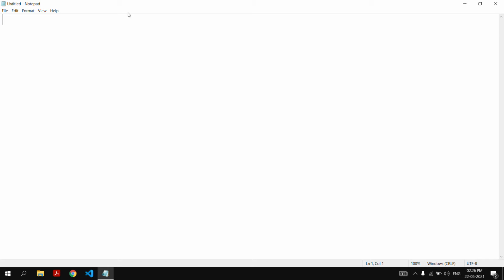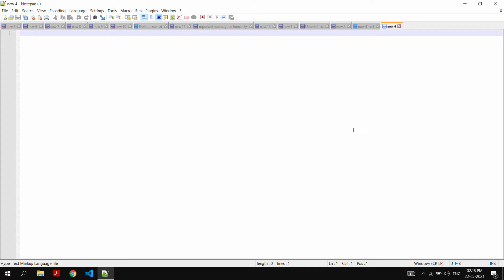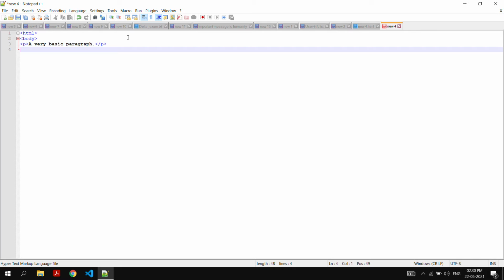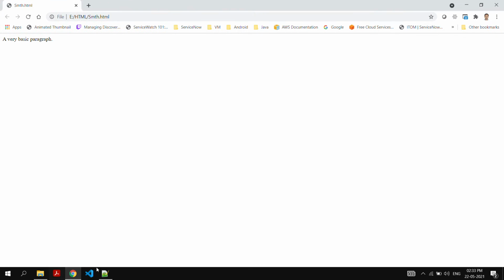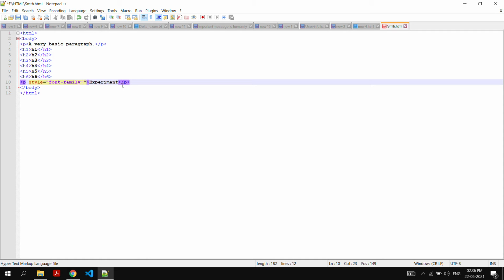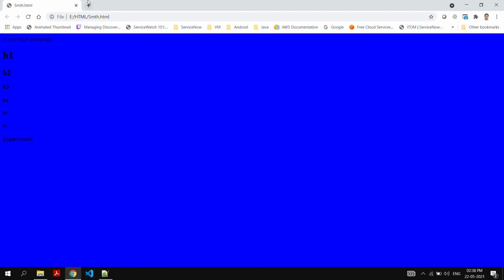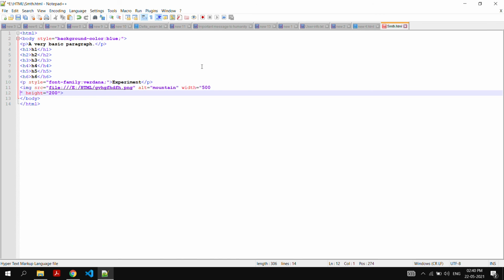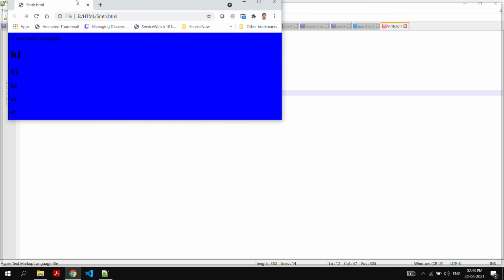HTML | The Basics | #1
Hello everyone, My name is Suryansh Kushwaha. And this time I have created a HTML video for all.
As I mentioned in the video, I will show some pages to you for you knowledge.
Have Fun and I will meet you next video with more codes and stuff.